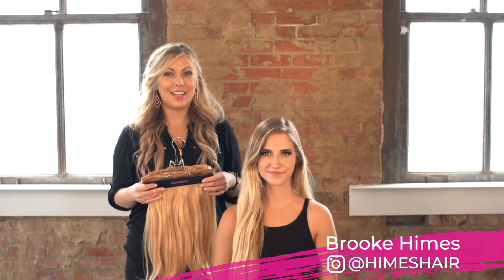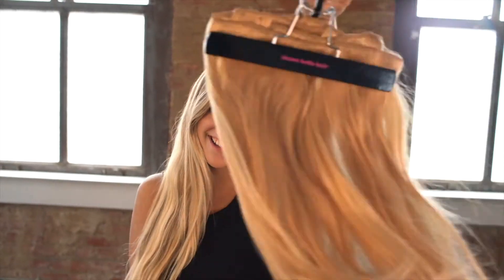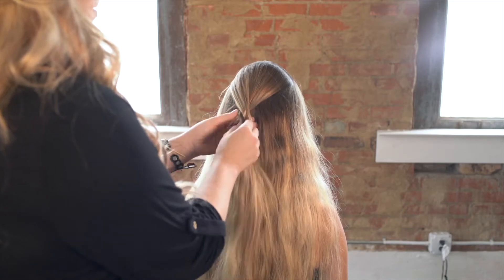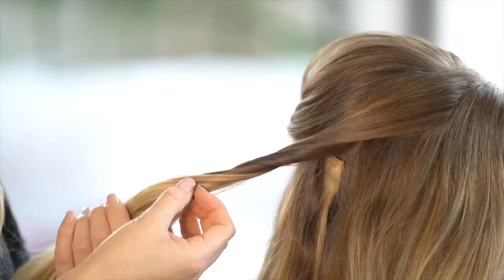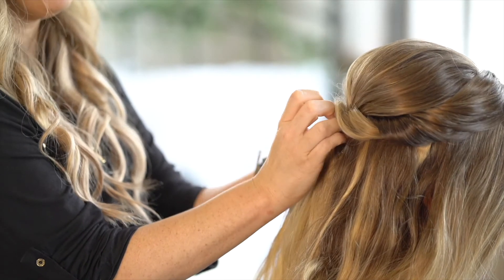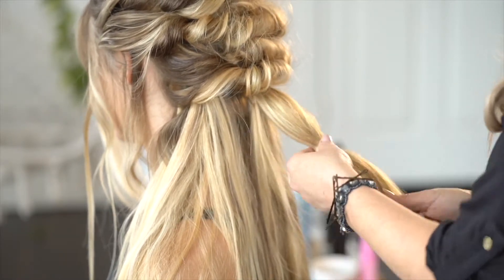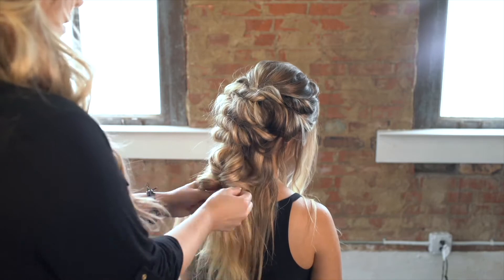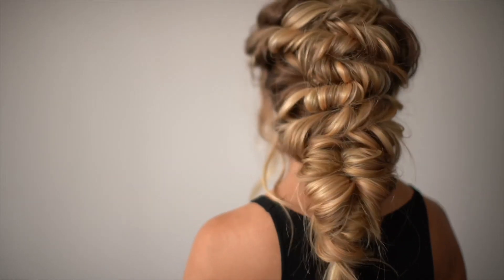Create a Boho Braid with Donna Bella Clip in Hair Extensions available at Sally Beauty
Learn how to create a boho braid with Donna Bella Clip In Hair Extensions available at Sally Beauty.  Watch Brooke Himes make a beautiful boho braid with Donna Bella Clip In Hair Extensions.